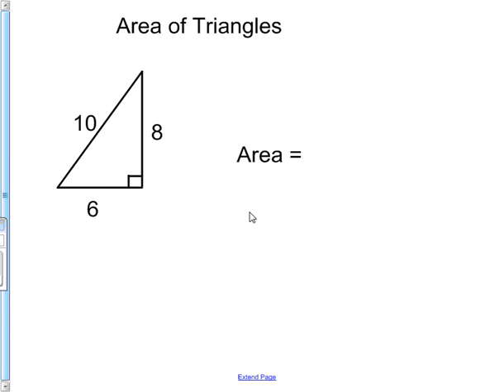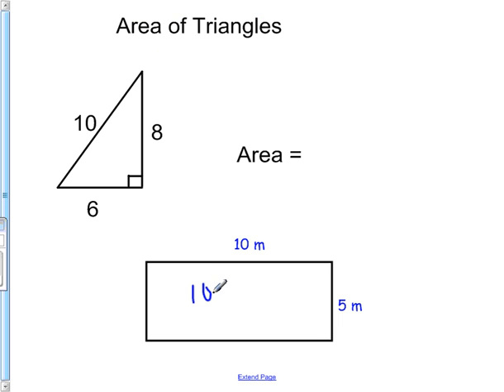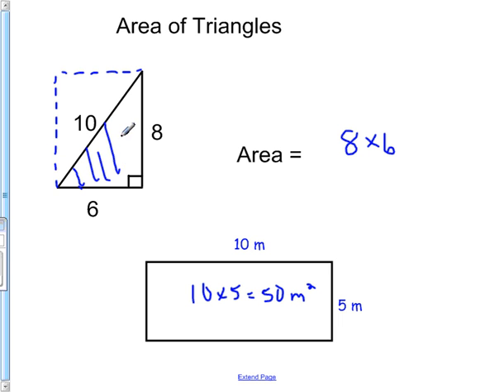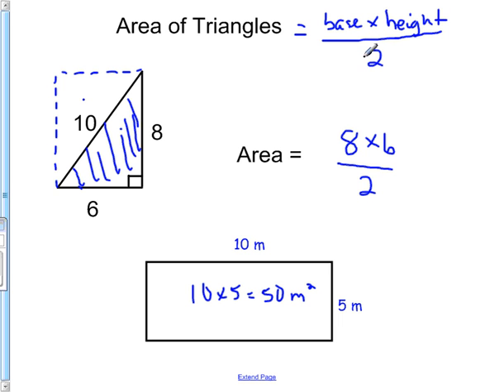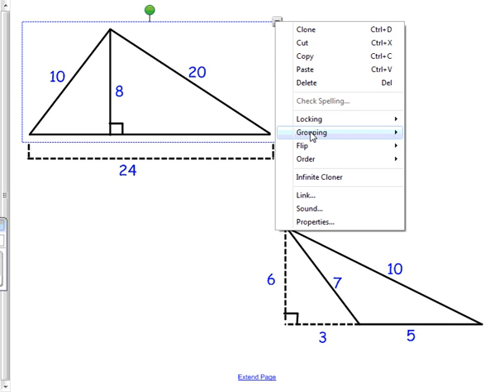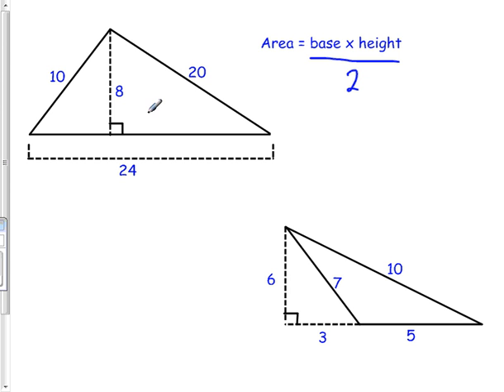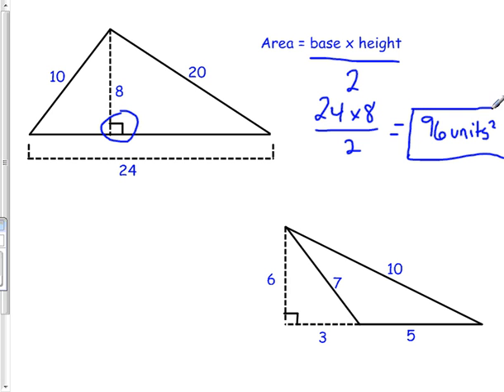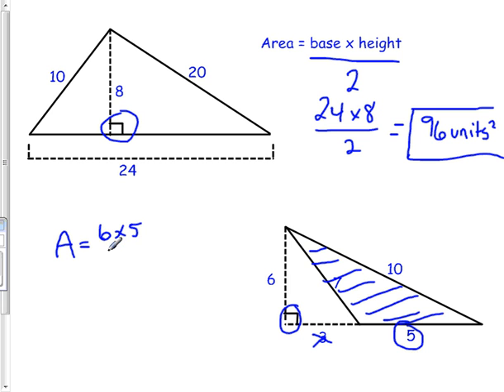Area of Triangles (5.2)